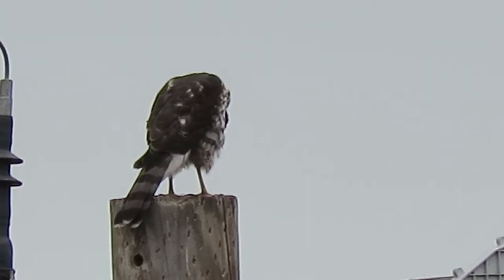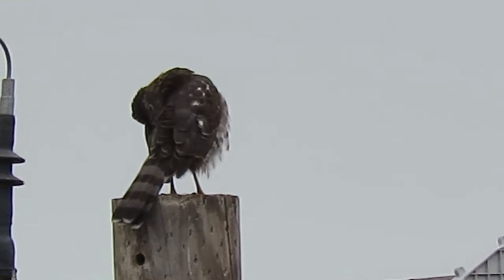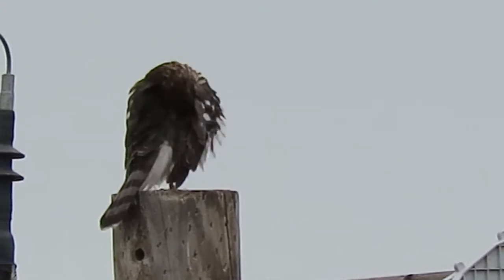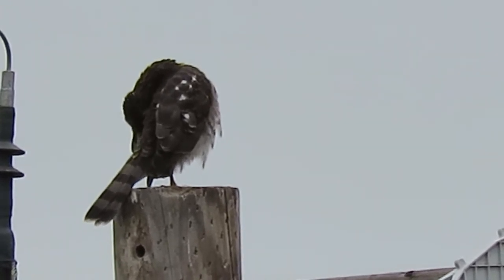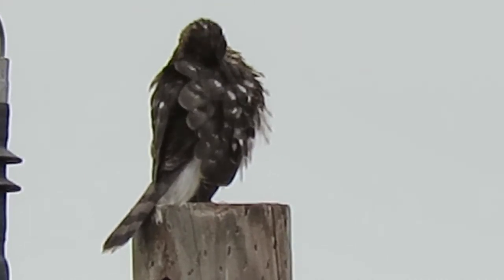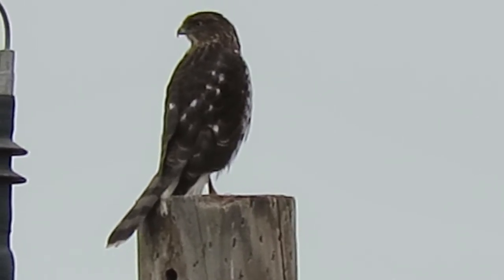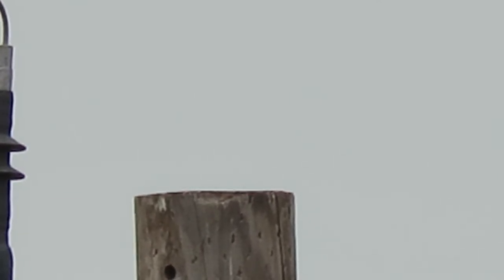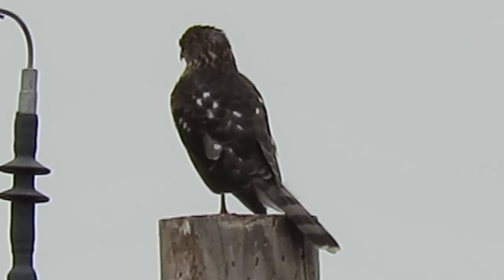10/09/15 RHM Juvenile Cooper's Hawk at S 204 St & Frager Rd S @ Kent, Wa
I created this video with the YouTube Video Editor 73 MVI 4180-83